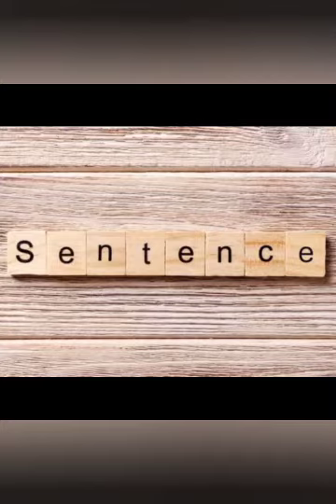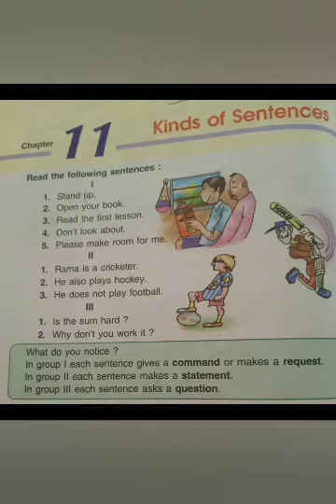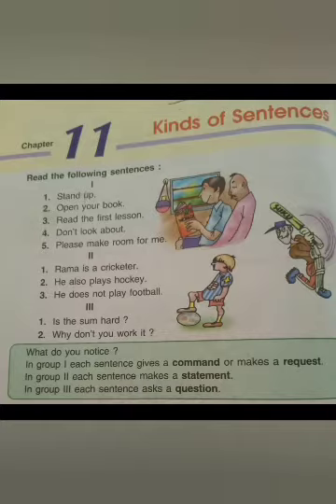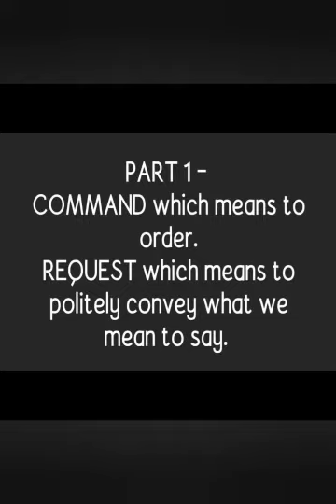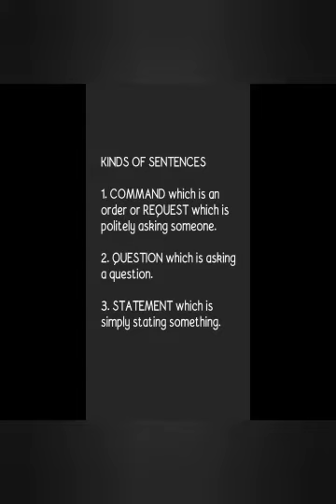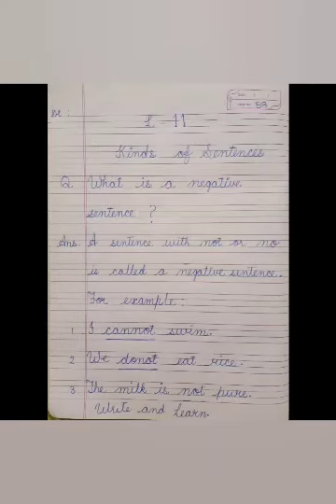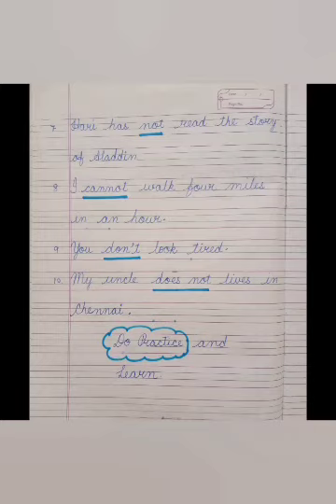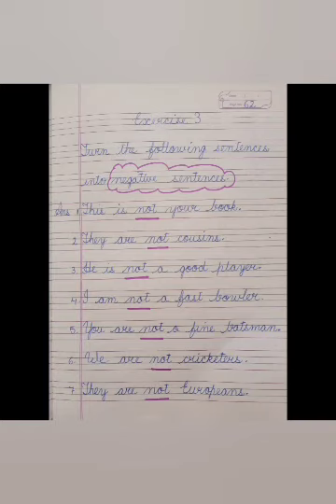Class-1, Video - 23, Subject- English 1, Kinds of Sentences by Mrs.Rani